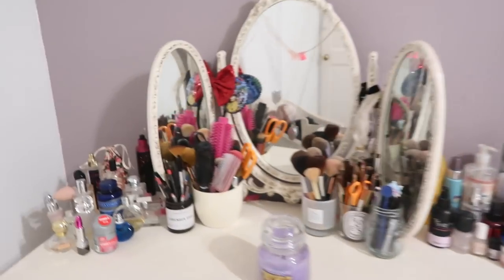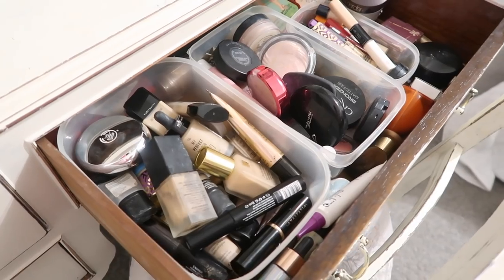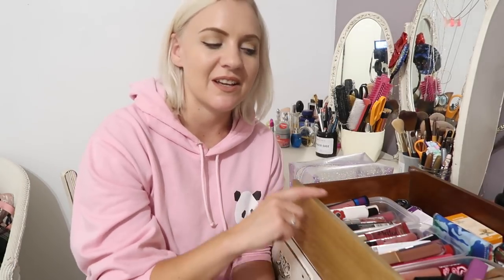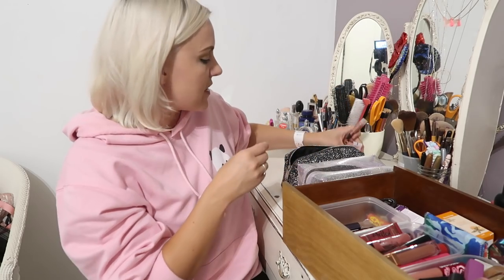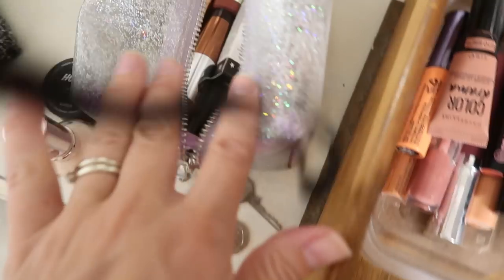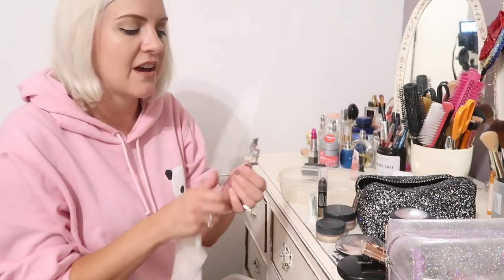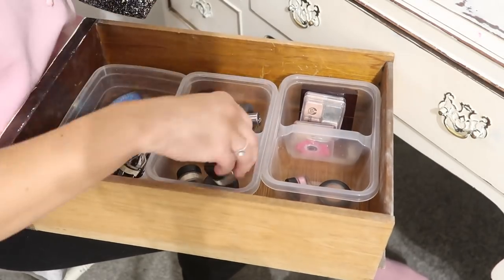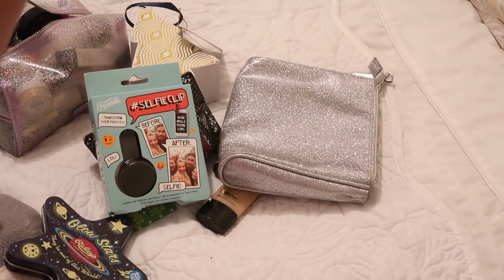365 - day 286... DECLUTTER!! MASSIVE MAKE-UP CLEAR-OUT!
Something a little different today but I hope you enjoy this!

Philippa
xx

If you're struggling, please reach out to the Samaritans:
116 123 (UK)
116 123 (ROI)

Hey all! Welcome to 2018 and a BRAND NEW project for me.
MY FIRST YOUTUBE SERIES!!

For anyone new here, I'm a singer-songwriter and share my story through music. I try to be honest and write songs about things that help people, and this year I thought I'd take it a little further...

My plan is to post daily videos to keep YOU guys going with your journey, (fingers crossed). I know how hard it can be to stay motivated and positive in life. So I'm dedicating this year to giving you EVERYTHING I can to boost you! I'll be sharing personal stuff, music stuff and fun stuff too...

I'M GOING ON TOUR!

Philippa